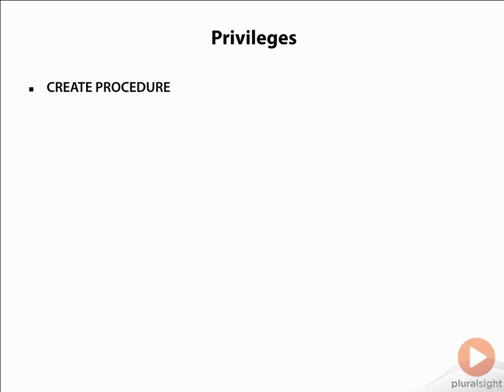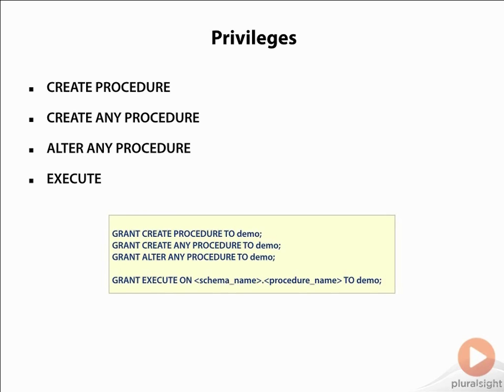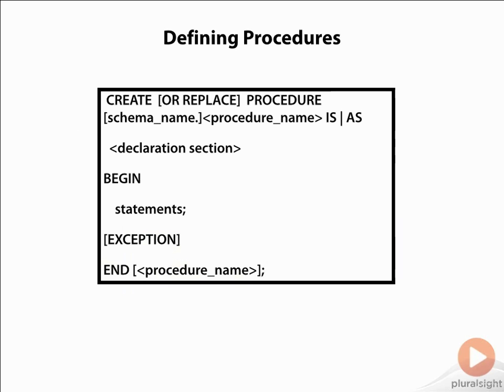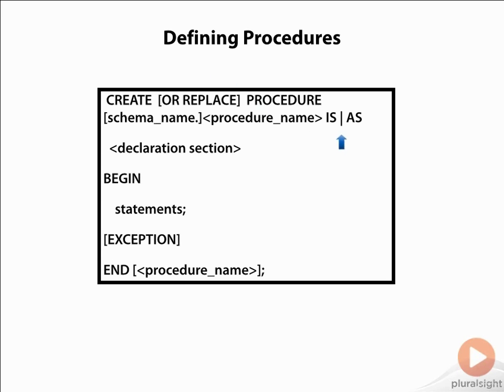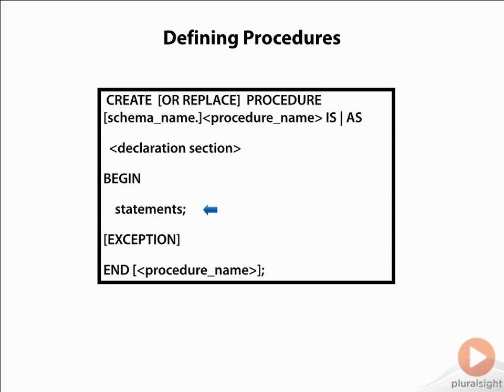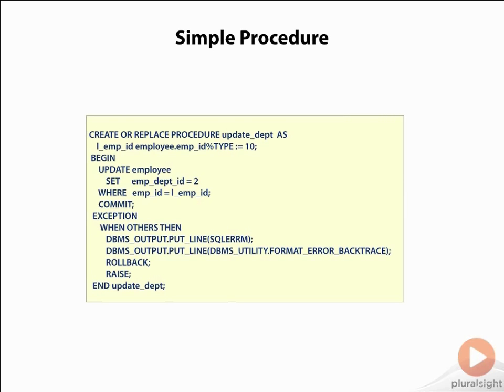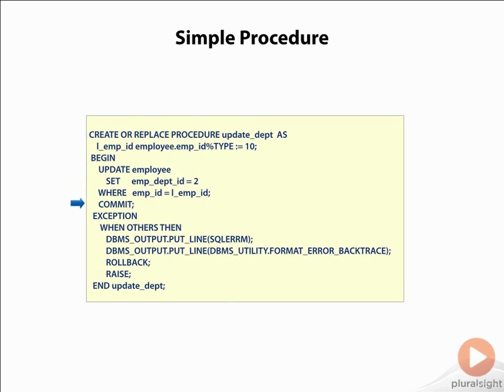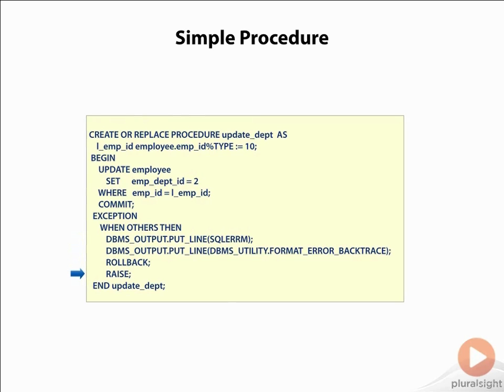02 02 Defining Procedures